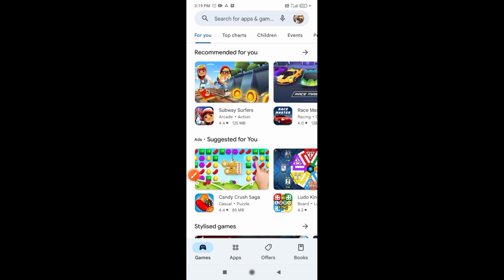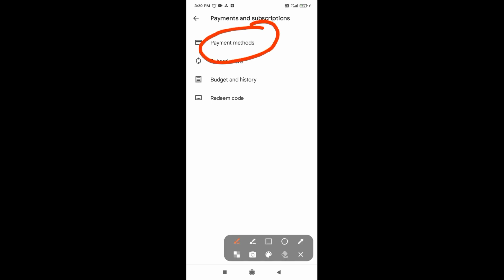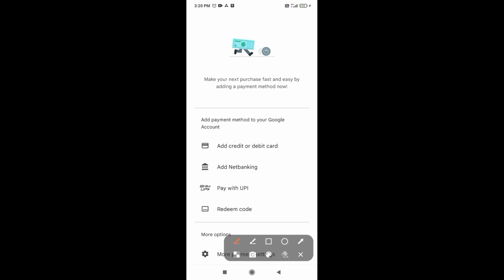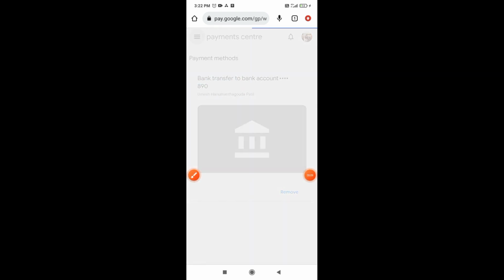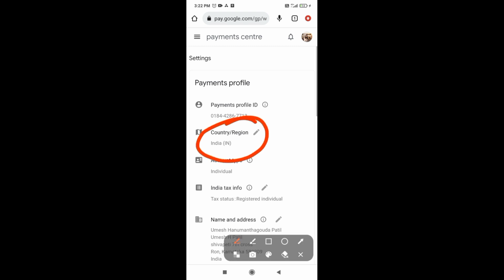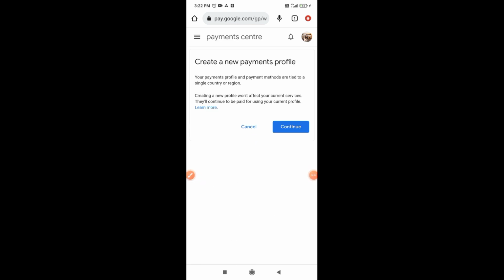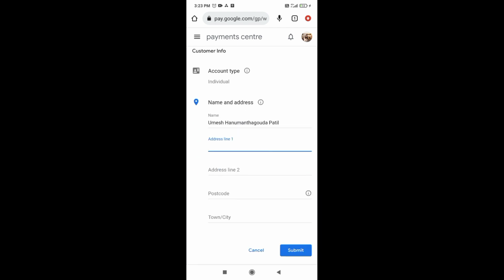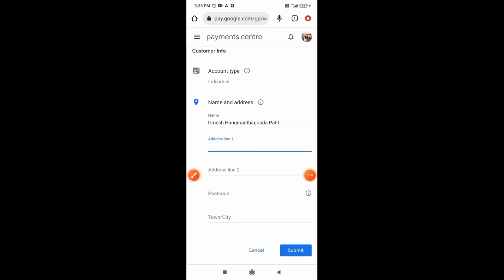How to Change Country in Play Store in 2024 | Change Google Play Store Country 2024 | Playstore 2024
Change Country in Google Play Store Account